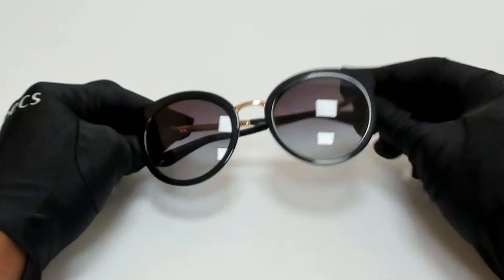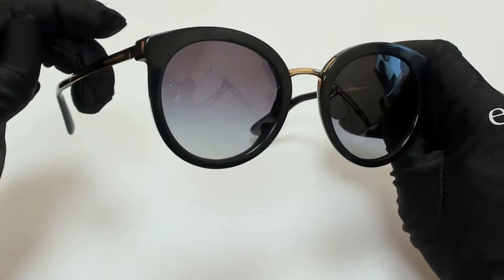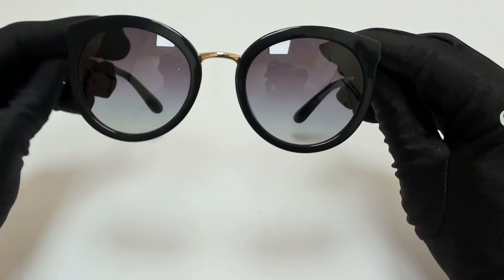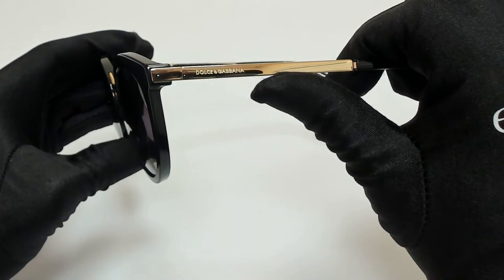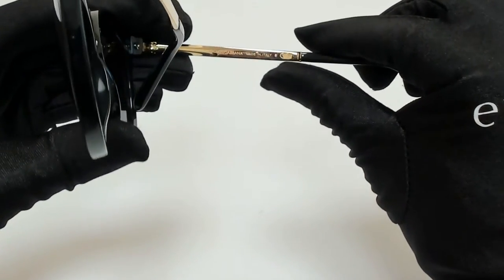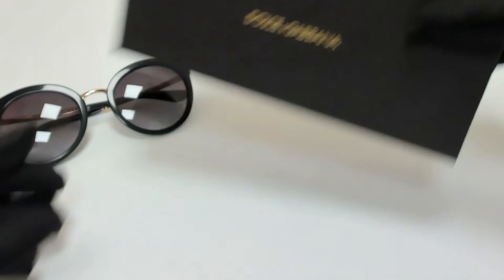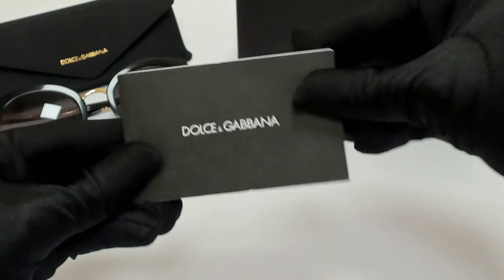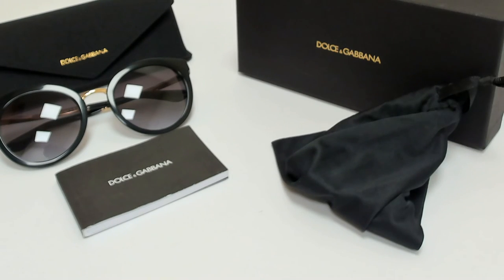Dolce & Gabbana Sunglasses Model-DG4268 Color-501/8G Black-Gold/Grey Gradient Lenses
Today's Product